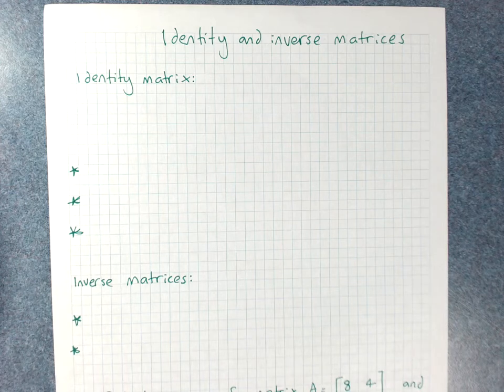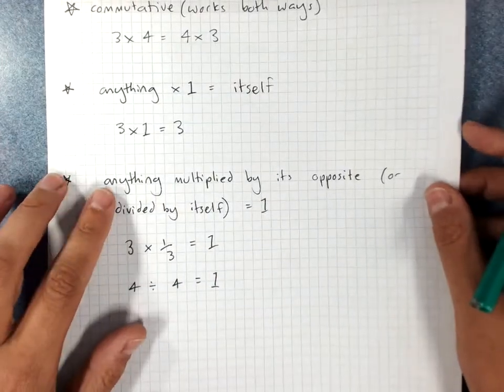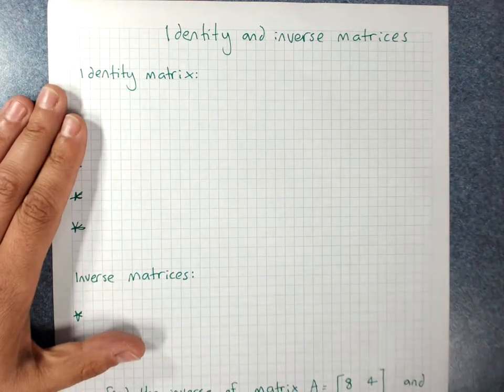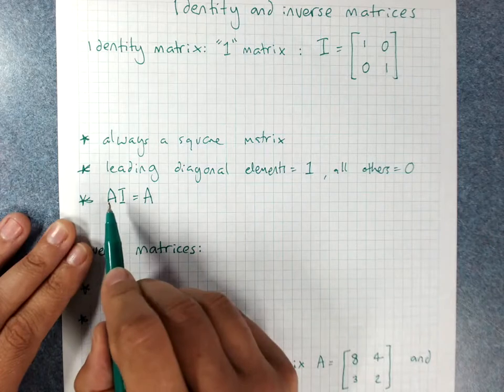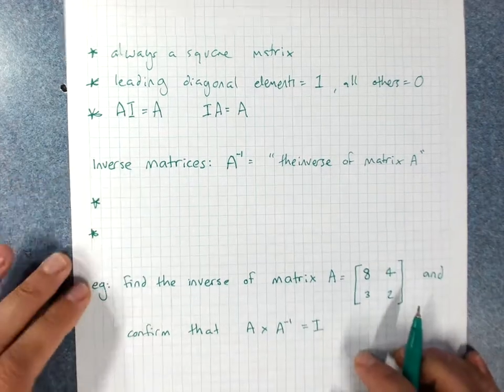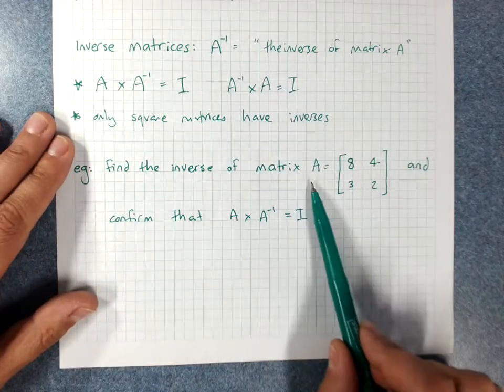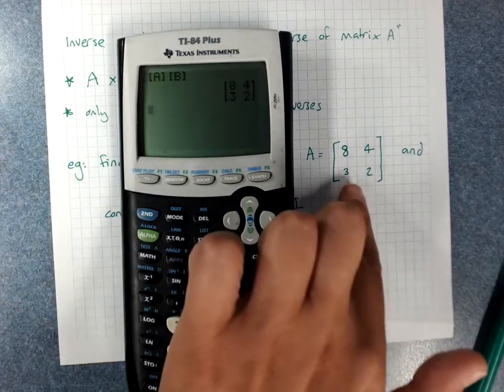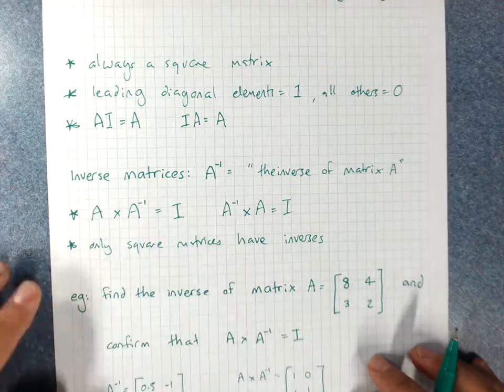Identity and inverse matrices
intro to ident and inverse matrices, no applications